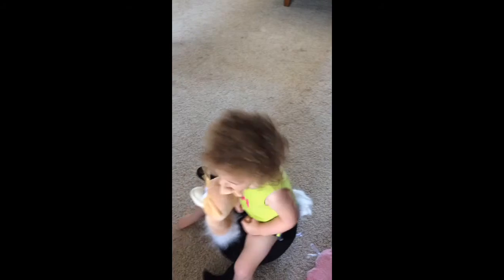Waliki Ostrich Hop Ball!